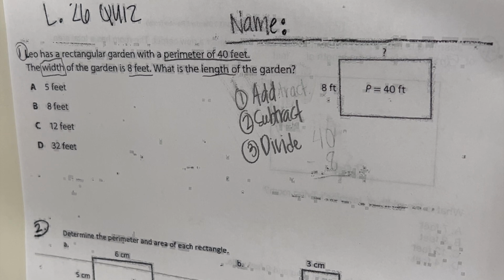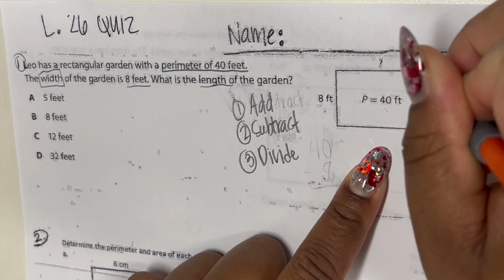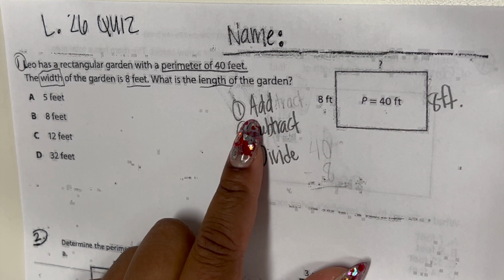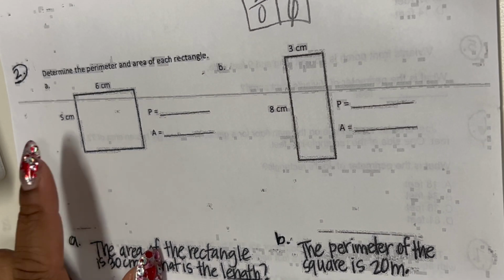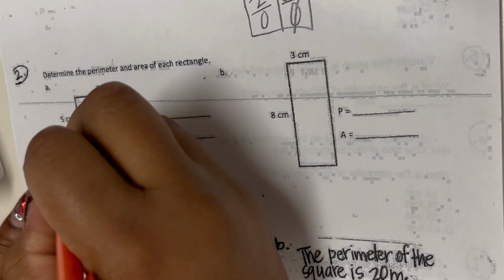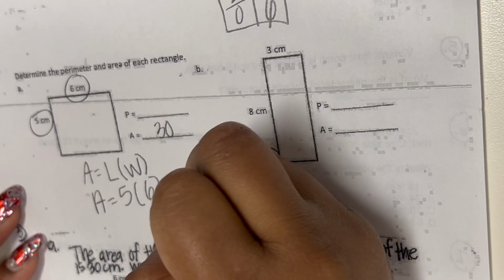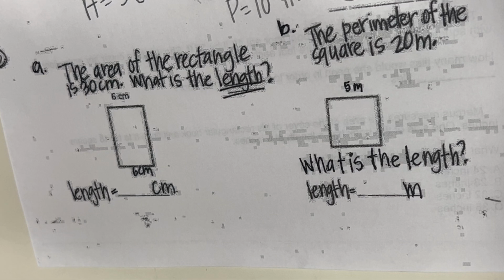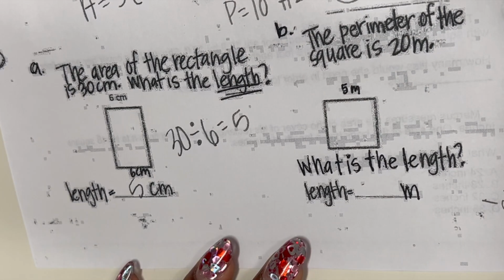Area & Perimeter (3 Types of Questions) - 4.MD.3